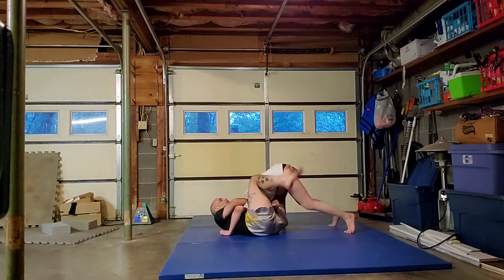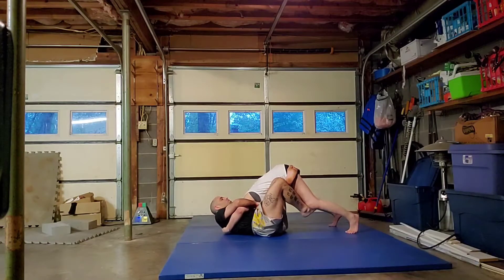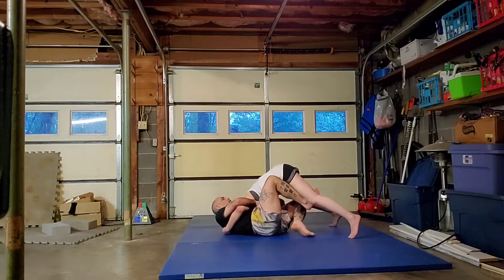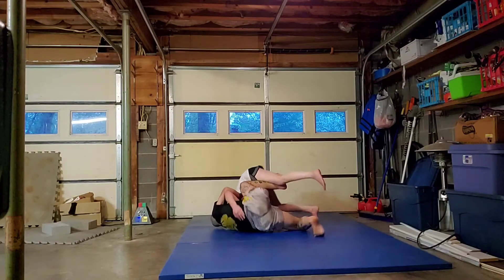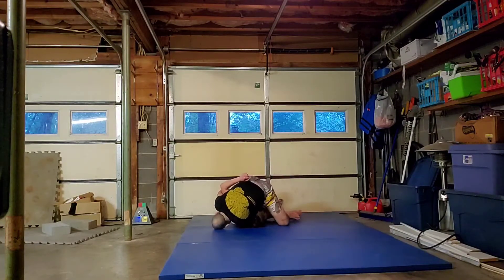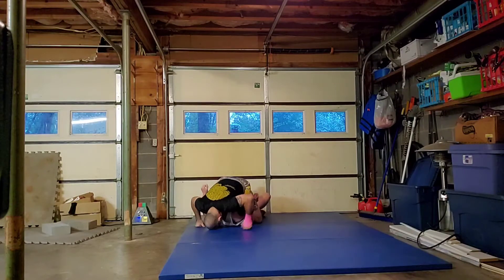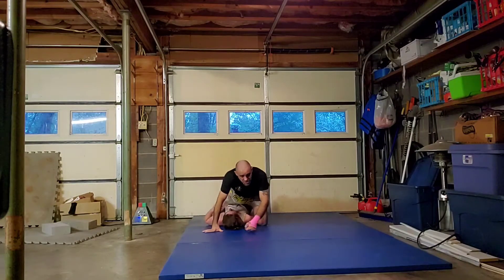Arm in guillotine to butterfly sweep.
If you're having a problem finishing the guillotine, you have an opportunity to use a butterfly sweep to improve your position.